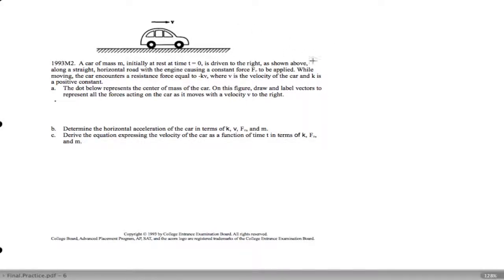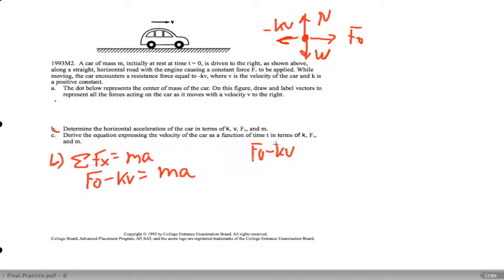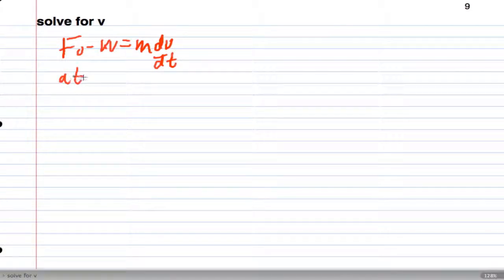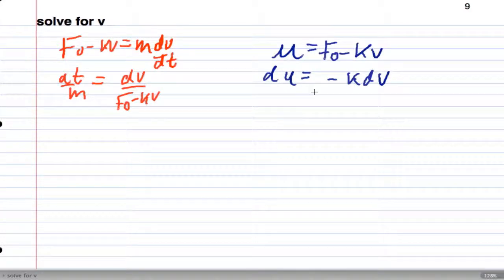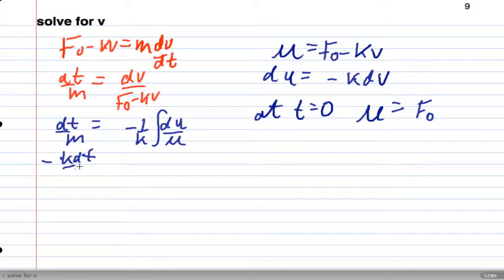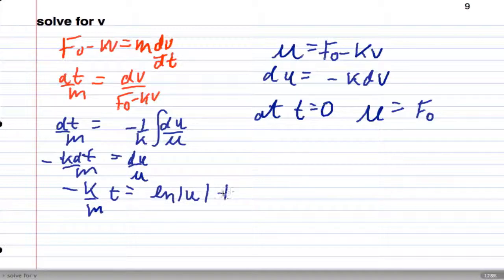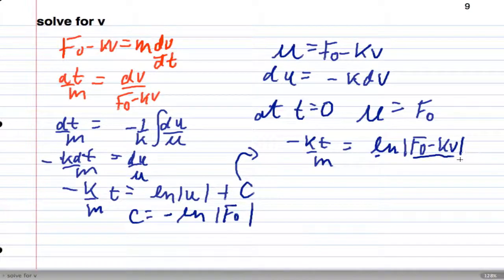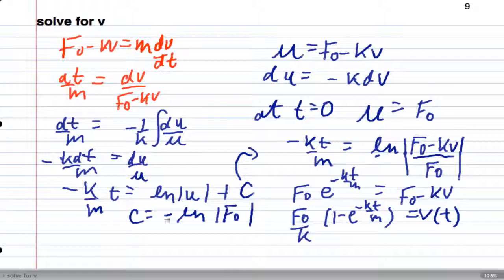Practice Exam AP - Page 2